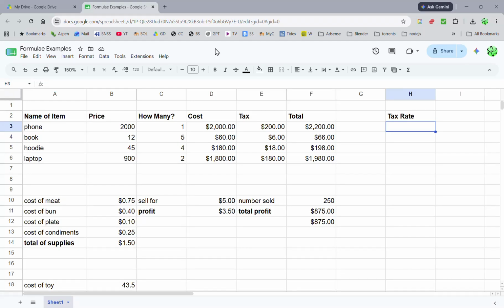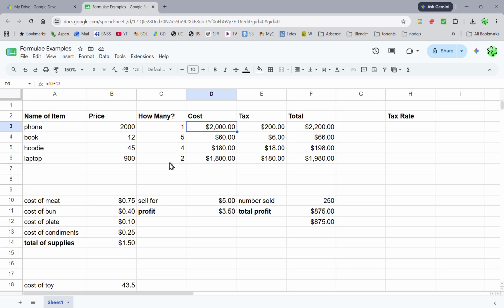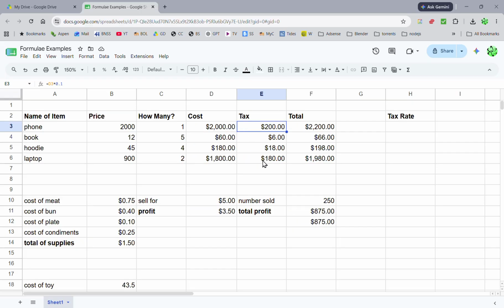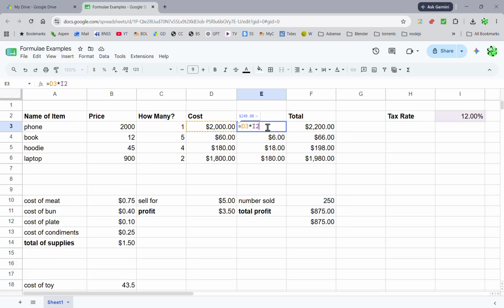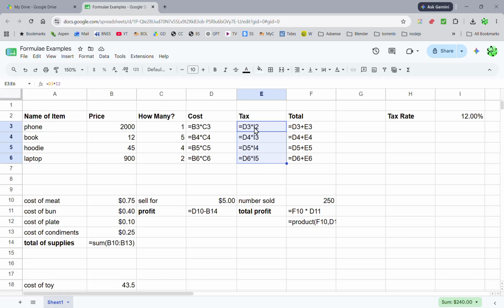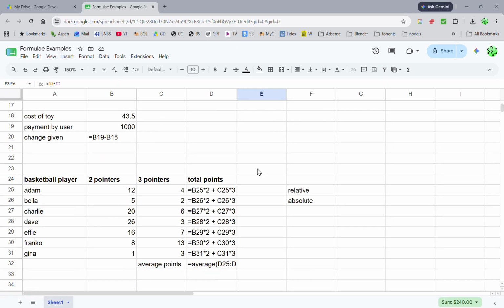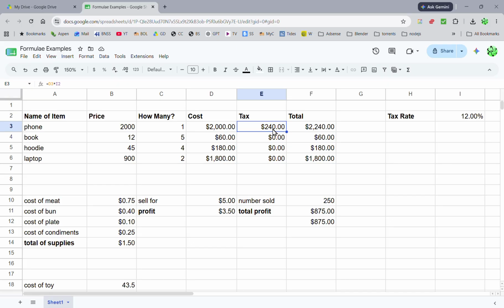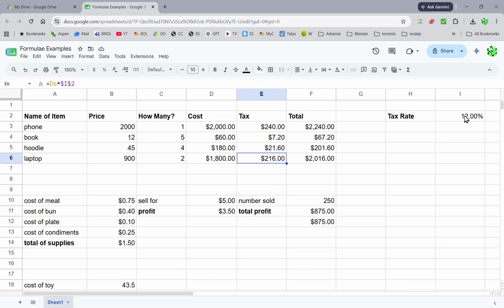Google Sheets Absolute References